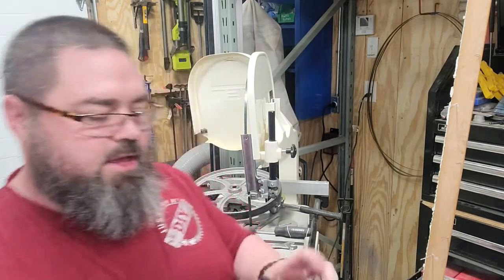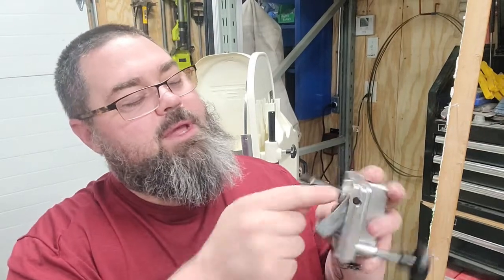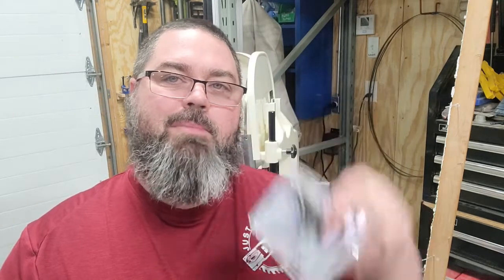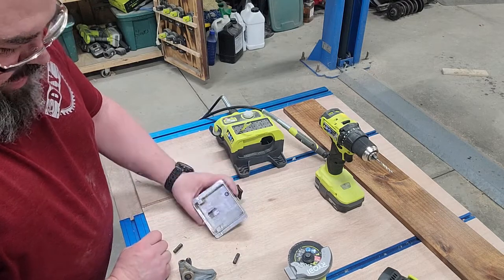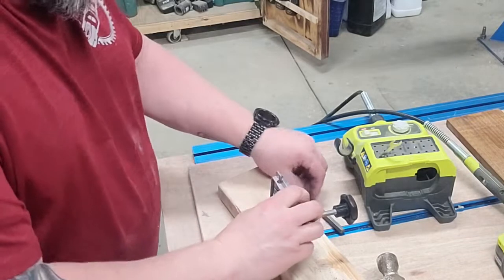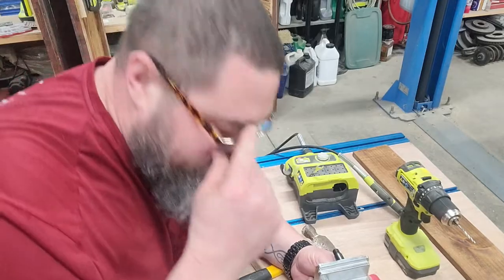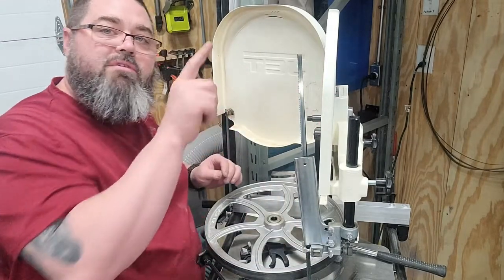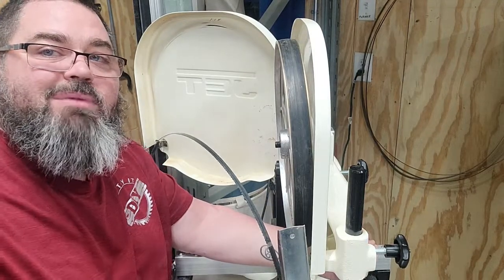Fixing Jet Band saw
my band saw made all kinds of noise and figured out that the upper hinge assembly was bent.
I found that eReplacementParts.com could get mew the part I needed.
WHEEL HINGE ASSY WBS-14
Part # is A100019
Hope this helps you with your band saw